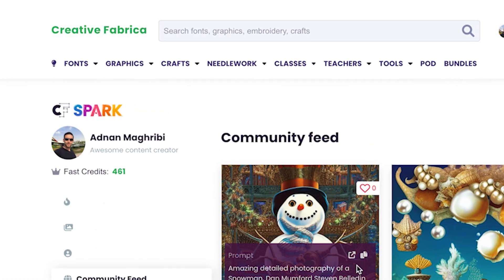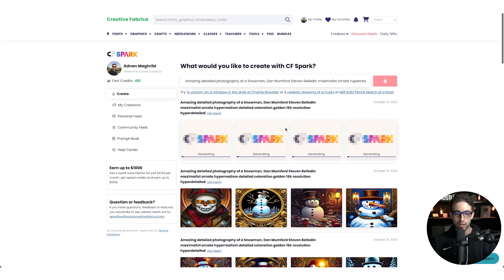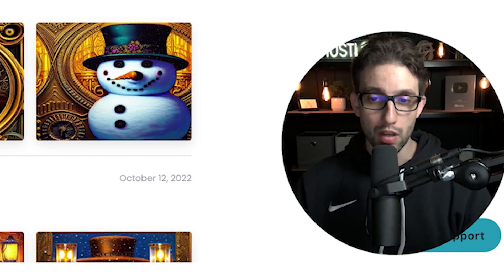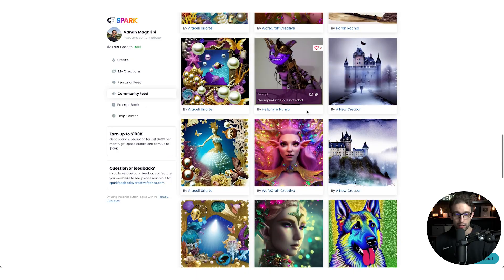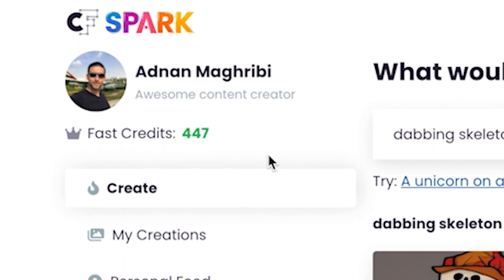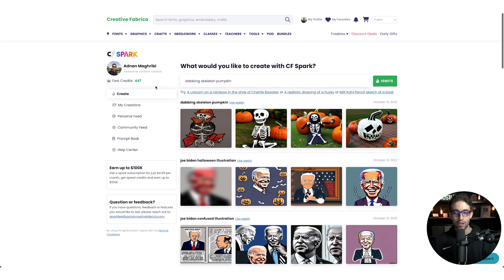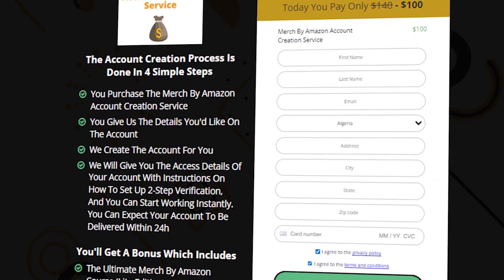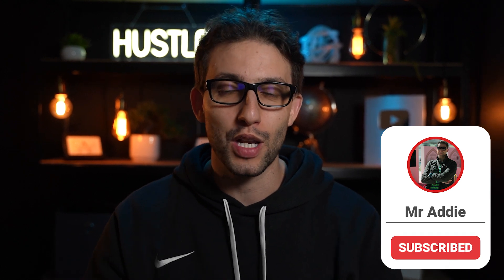Create Print On Demand Designs With 1 Click Using Creative Fabrica Spark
🔥 Merch By Amazon Arabic Course